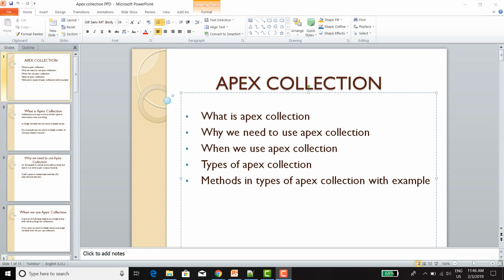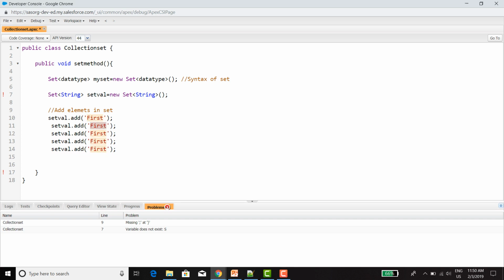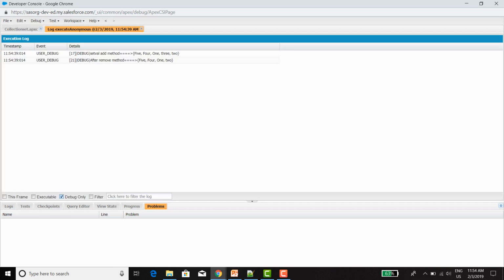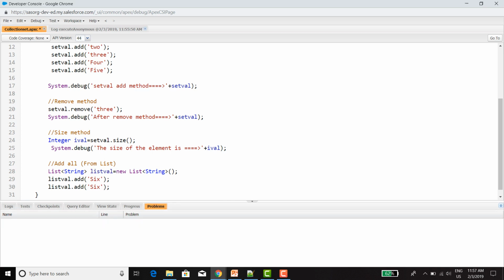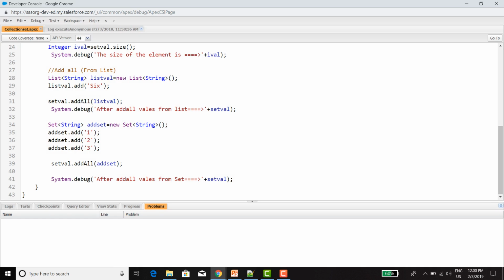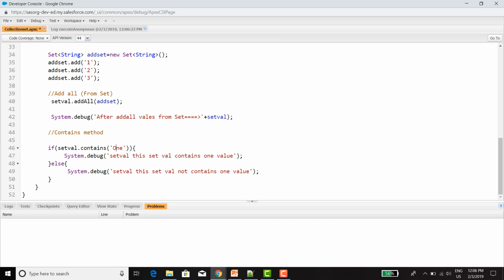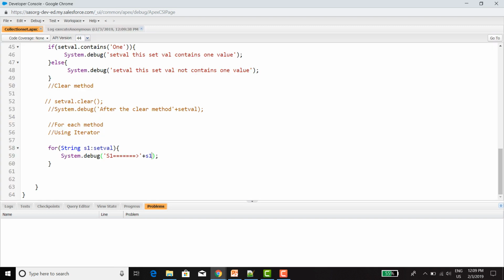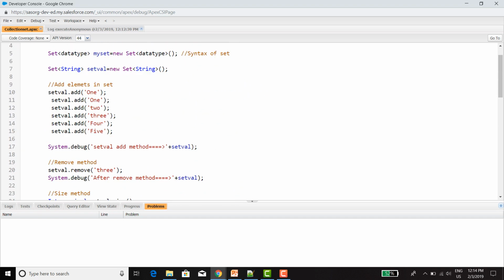Apex Collection Set in salesforce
In This video explained what is set and it's methods with example